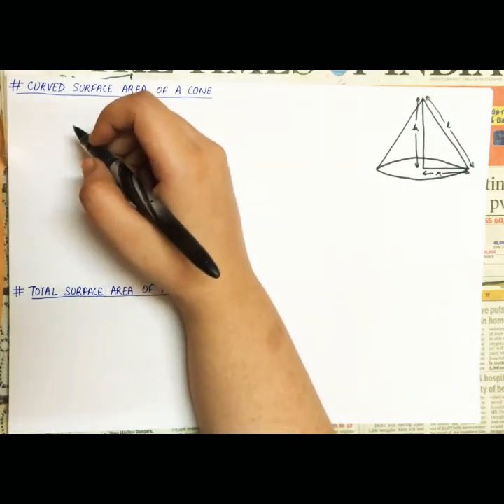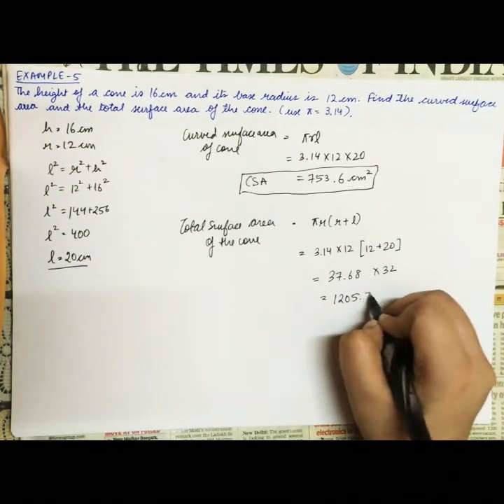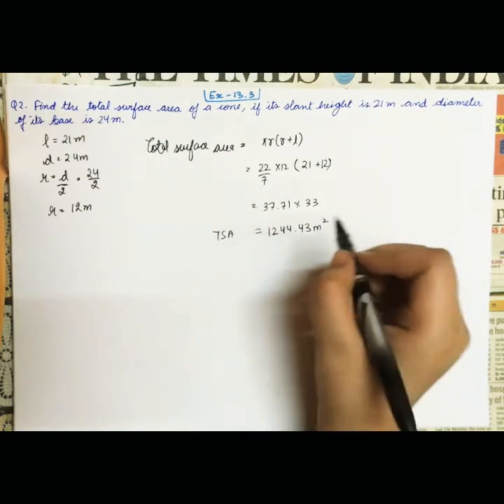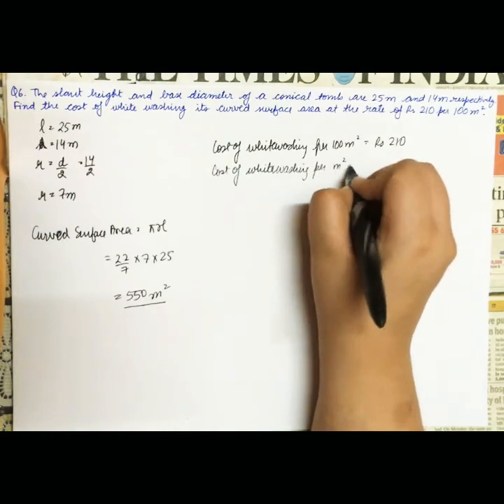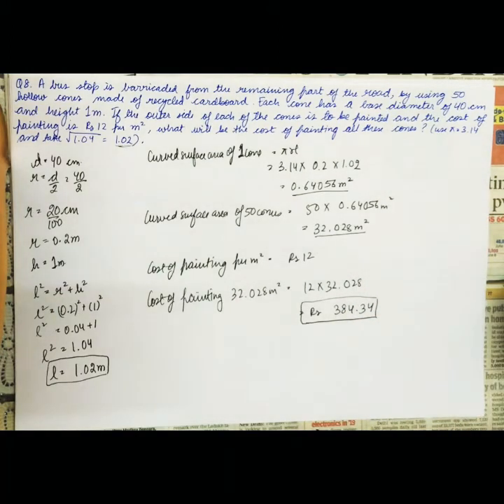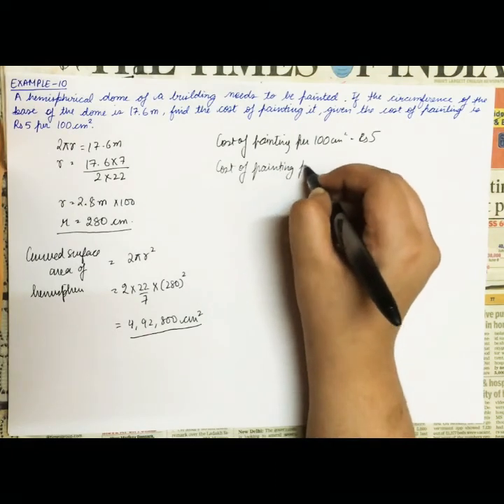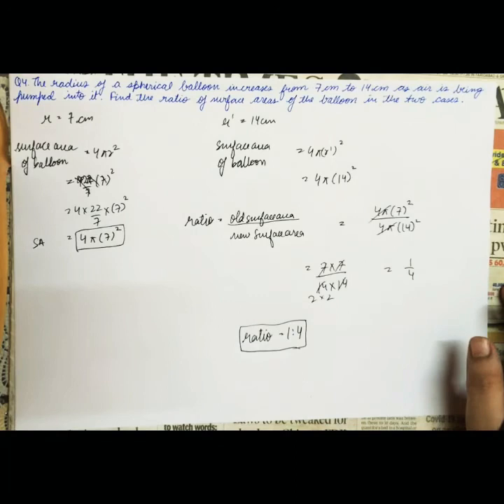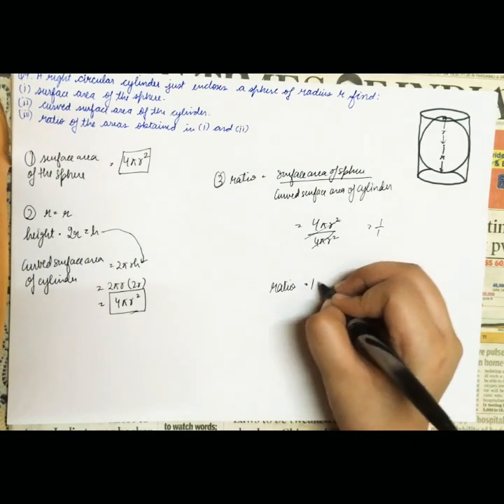Class-9 SURFACE AREAS AND VOLUMES (Part-2)